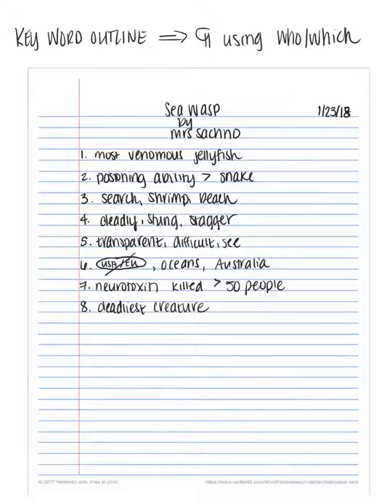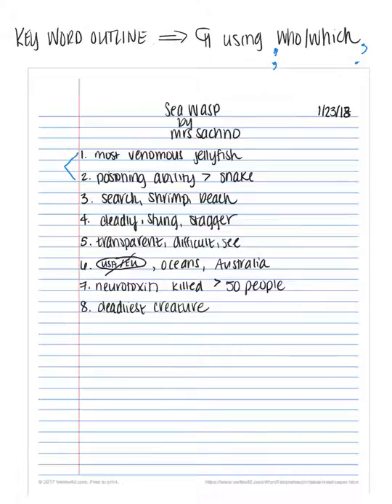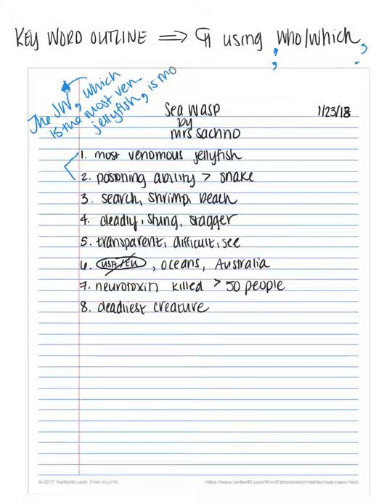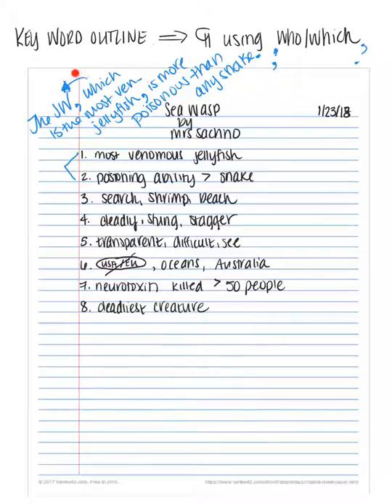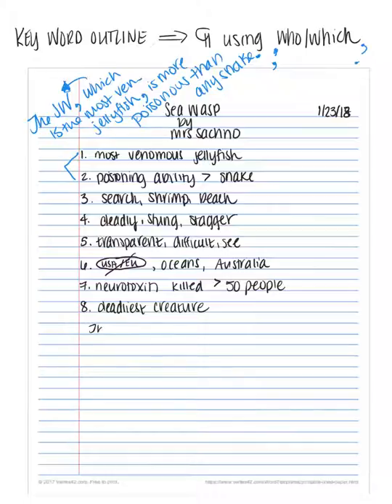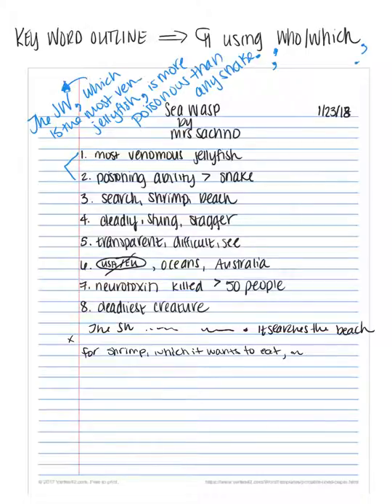writing workshop unit 1 kwo